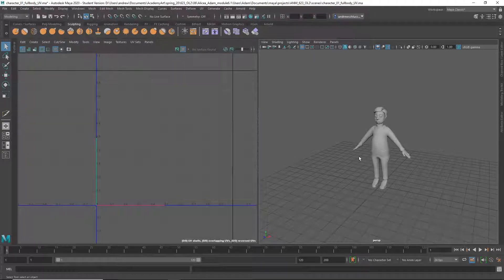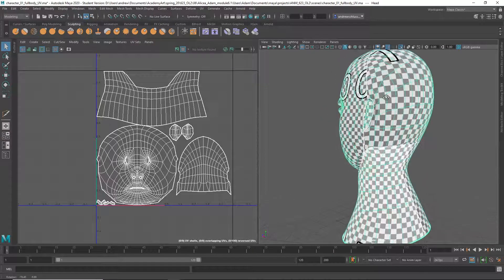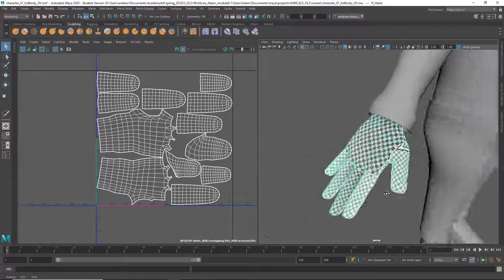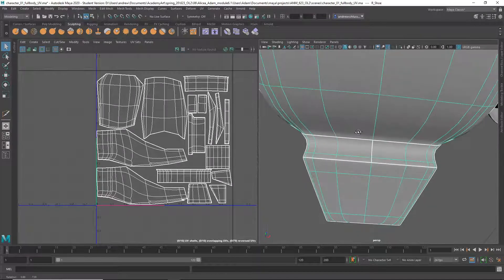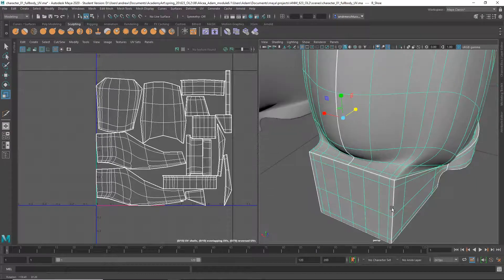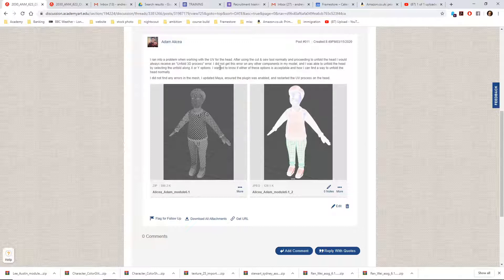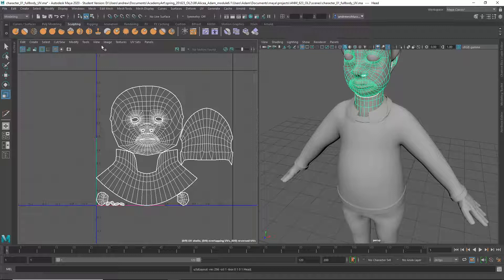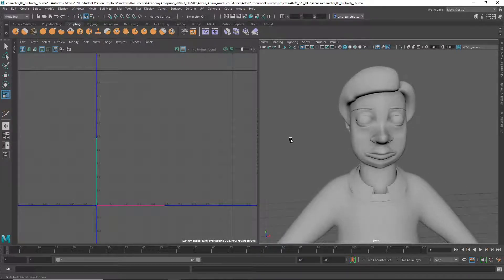spring 20 anm 623 OL2 06 adam alicea